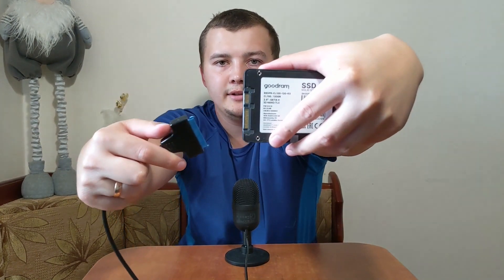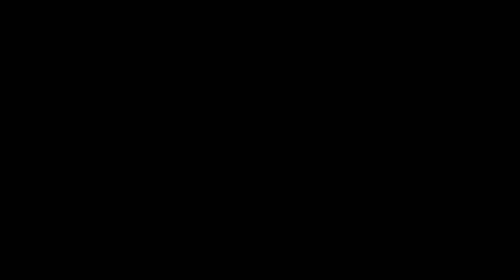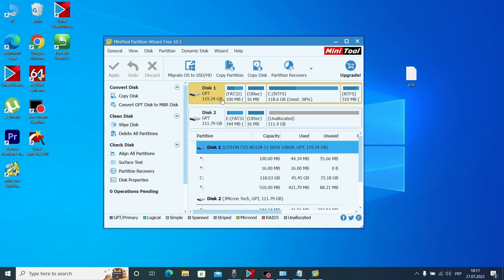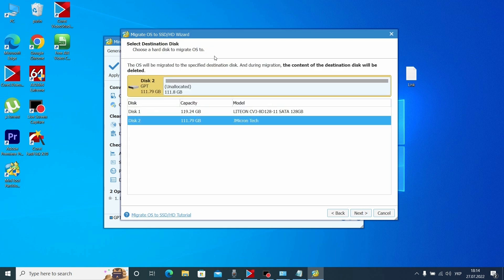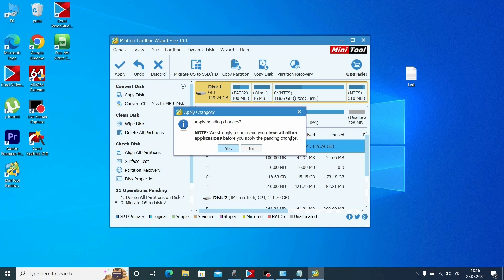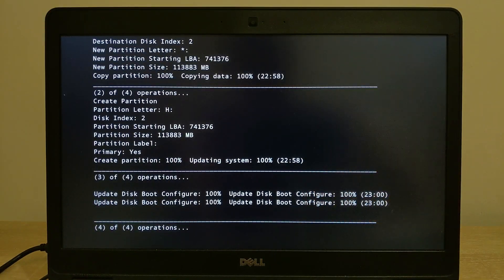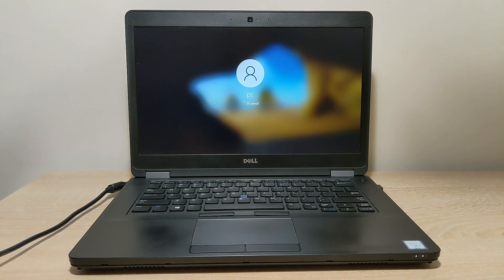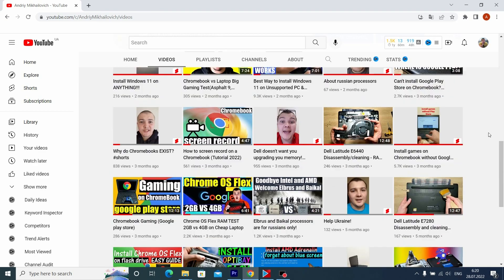How to migrate windows to another drive in 2023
Best Way to Clone Windows to Another Drive
Sometimes you need to save all the information, including the operating system, so this method is perfect for you.
Today I will show you how to clone any hard drive very easily.
Everything works great with HHD and SSD (even with M.2).

Laptop specifications:
•Model Dell Latitude E5470
•Screen 14 inches(Full HD IPS).
•CPU Intel® Core™ i5-6440HQ 4 cores(2.60GHz-3.50GHz).
•Integrated graphics Intel® HD Graphics 530.
•4RAM ddr4.
•SSD M.2 128GB.

👋Links
MiniTool Partition Wizard Free Edition 10.0